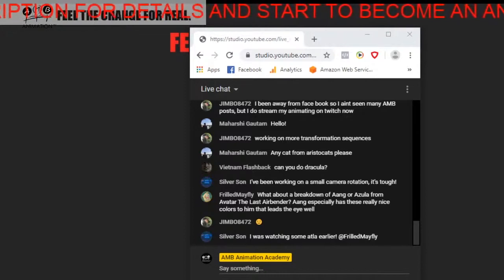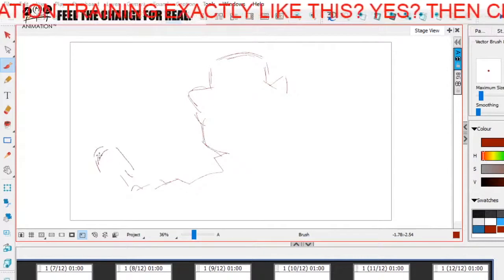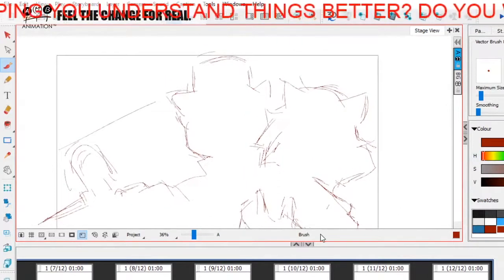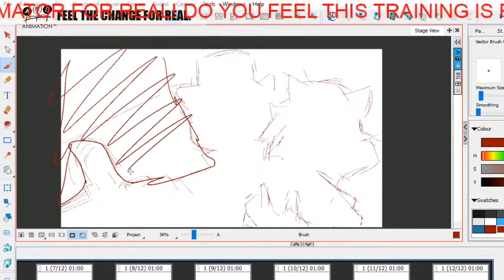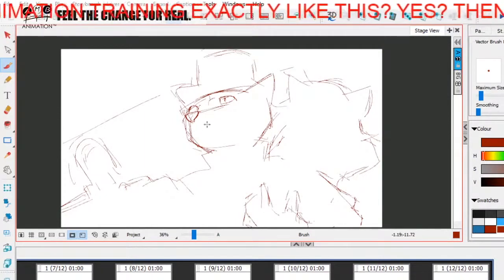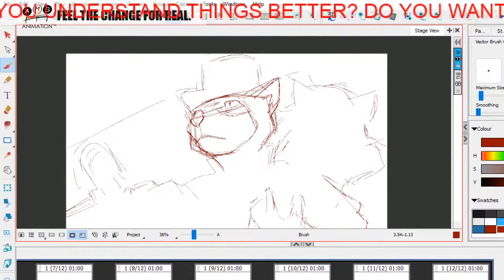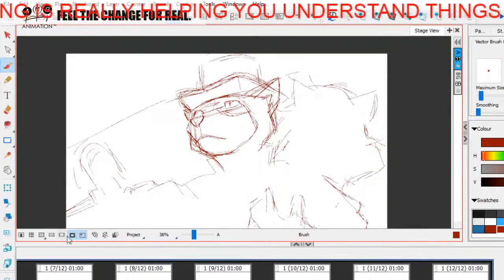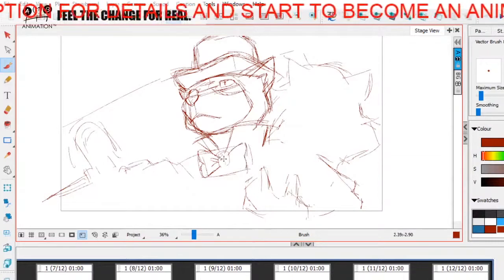2D Animator Shows How to Draw The Cat Returns - Studio Ghibli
Learn how to draw The Cat Returns Studio Ghibli Hayao Miyazaki
You Unhappy with Your Animation skills? Change that Immediately - Click the link Now